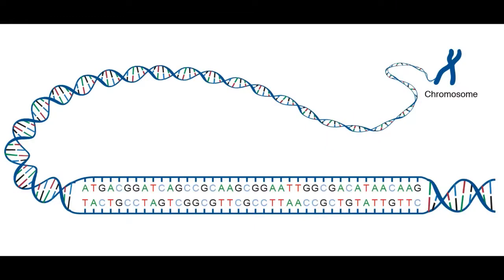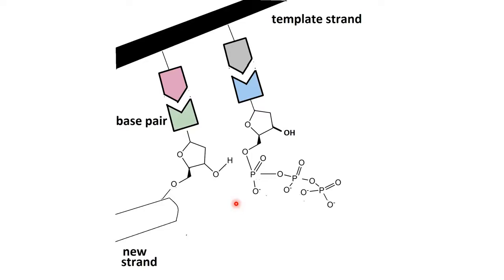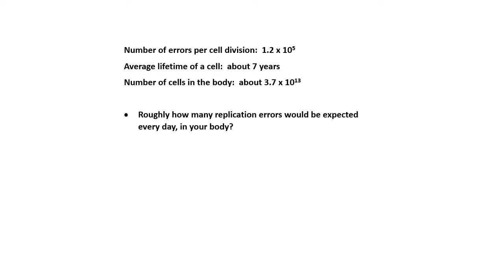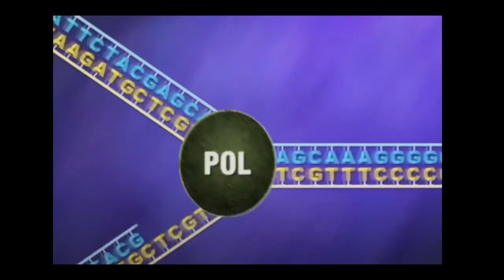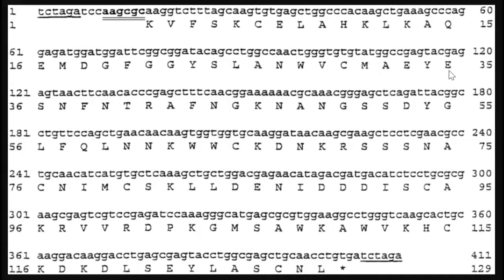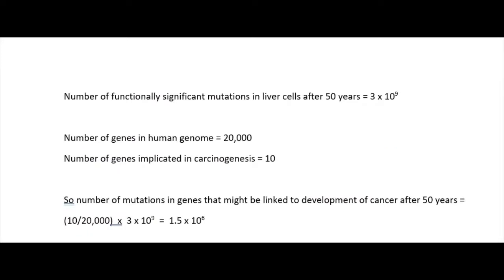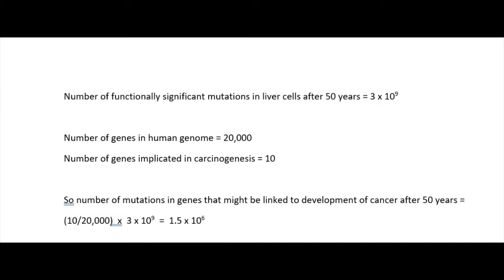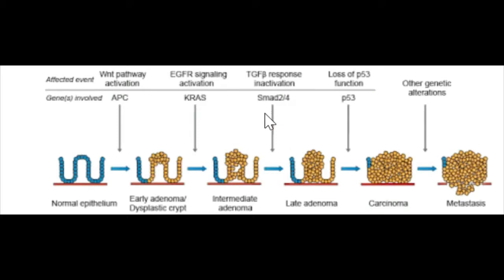DNA fidelity for HE+